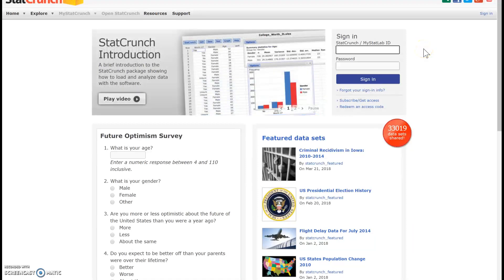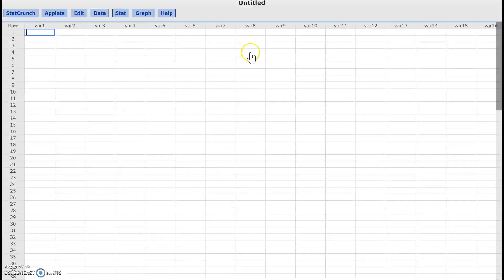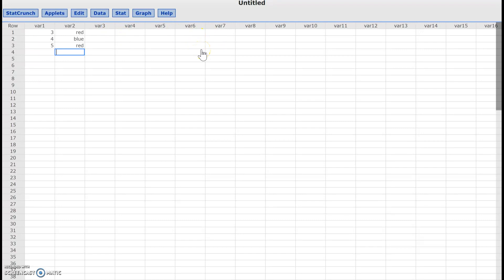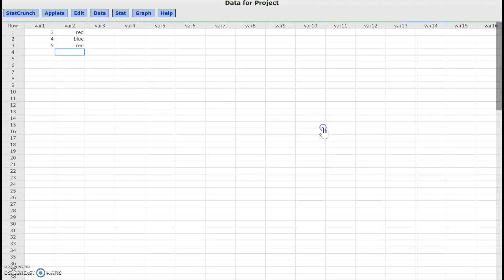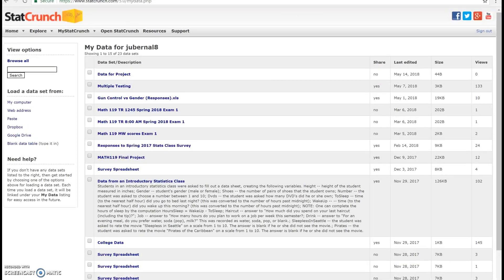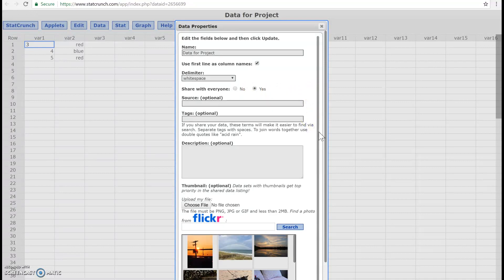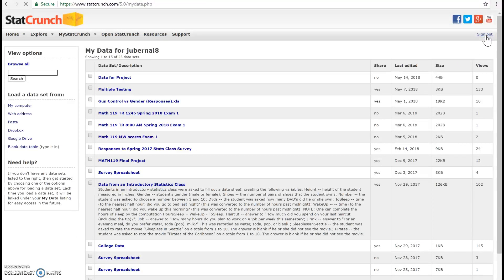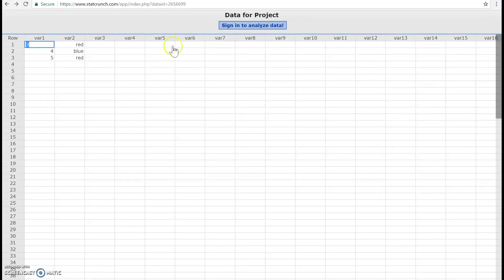How to share data on statcrunch